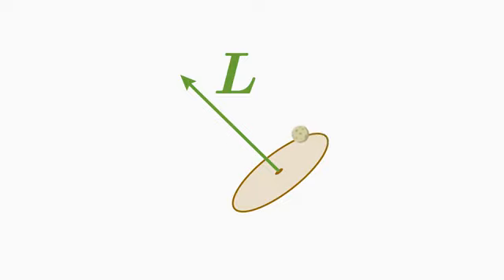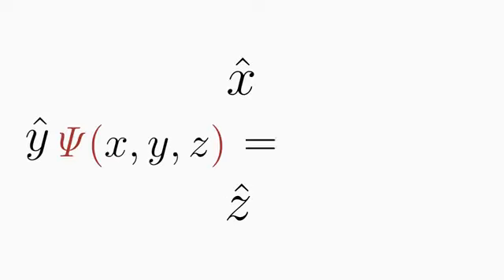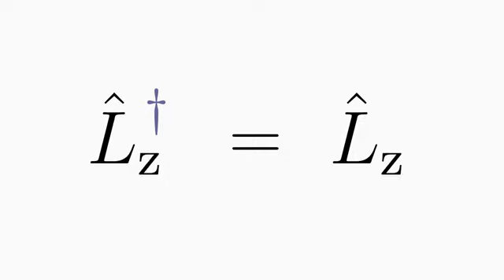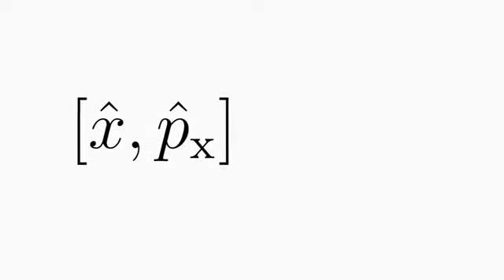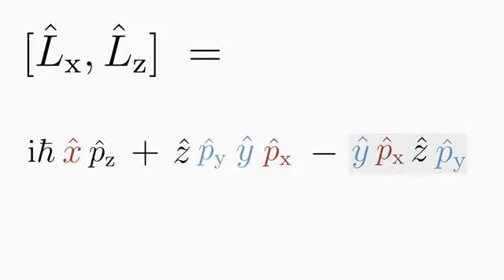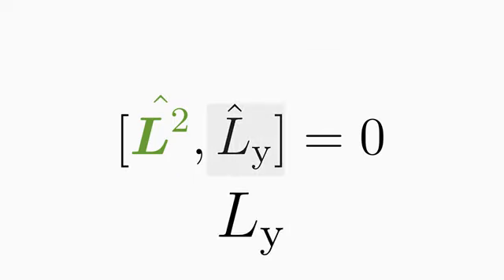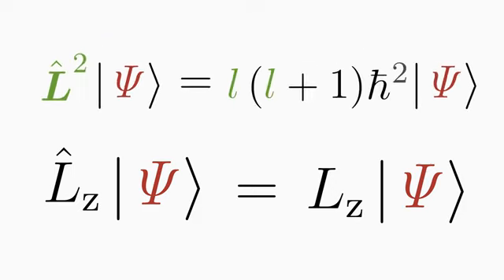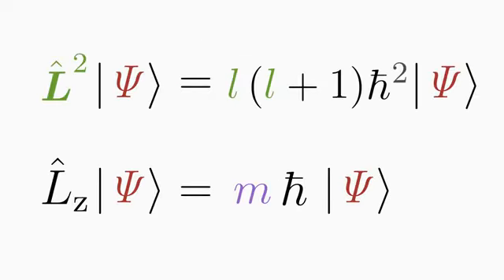All Basics About Angular Momentum in QUANTUM Mechanics